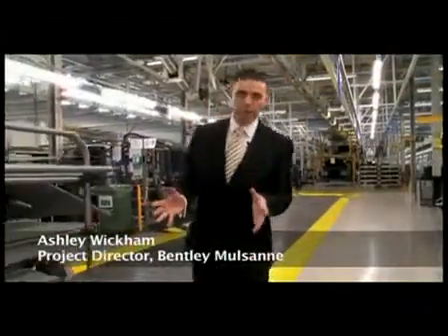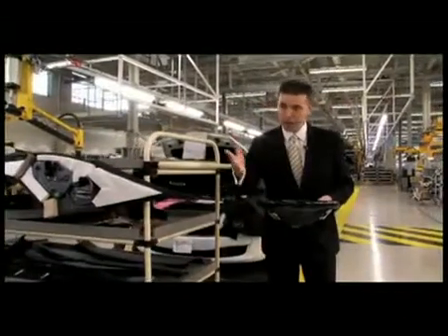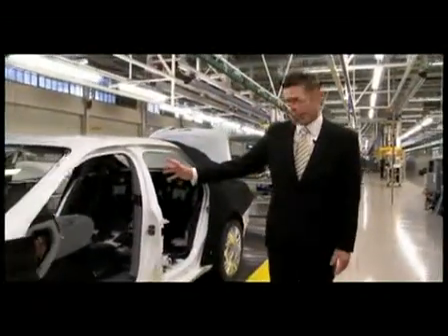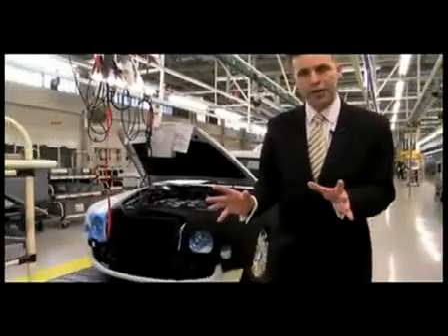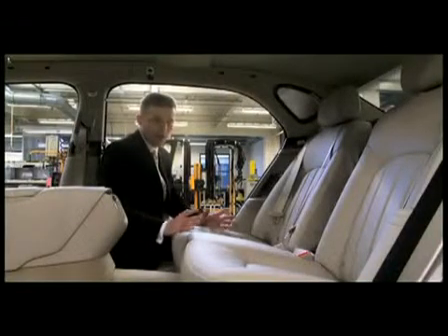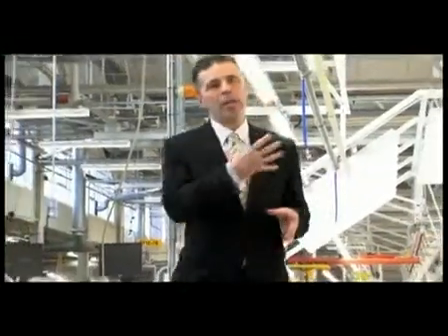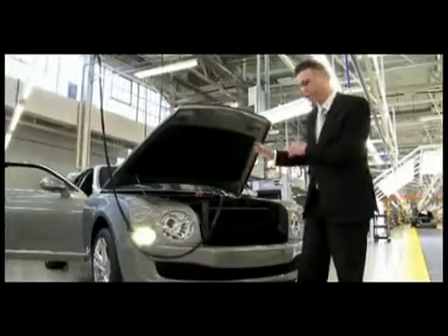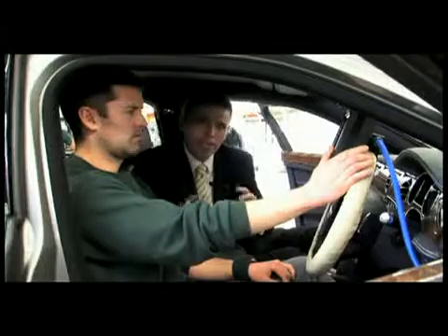Bentley Mulsanne assembly process detailed Video